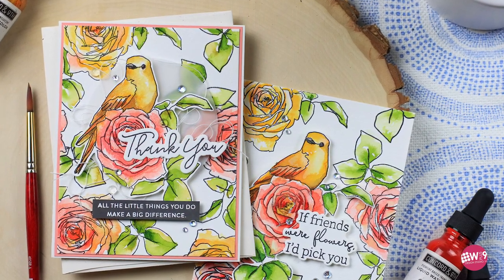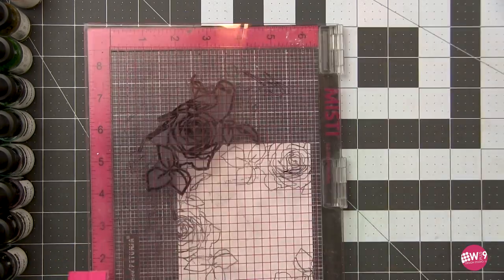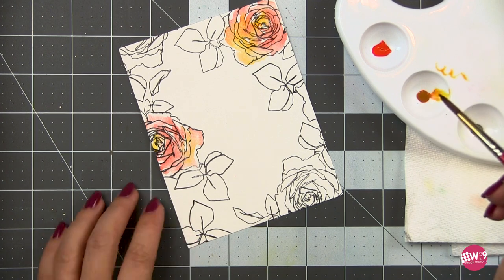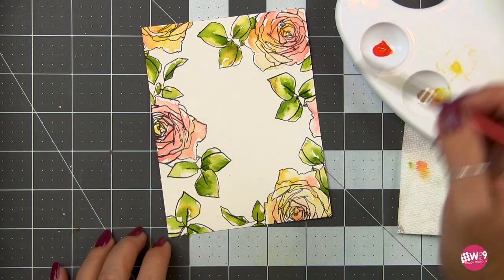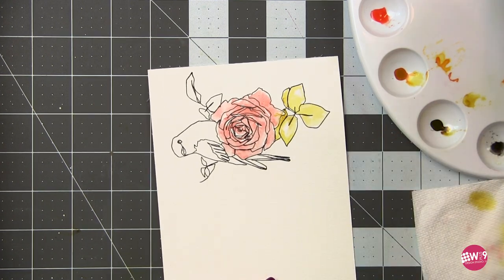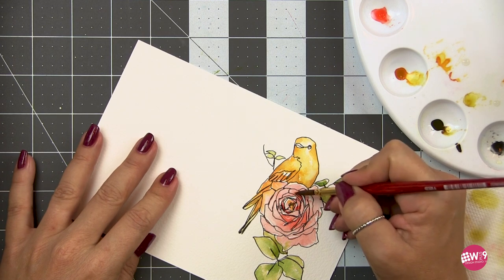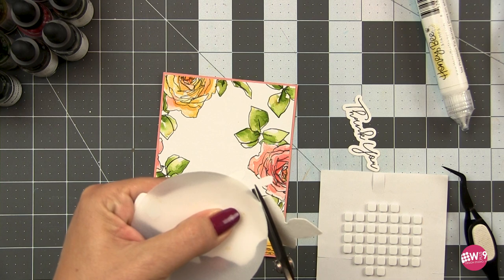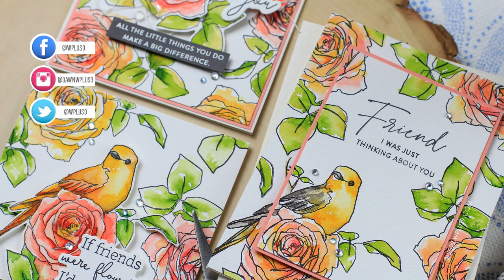EASY! Vibrant Liquid Watercolor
*Some of the products used in this video were sent to me without any expectation to use or promote.